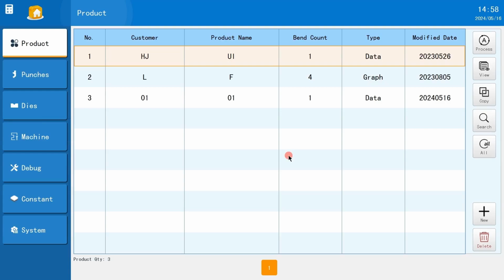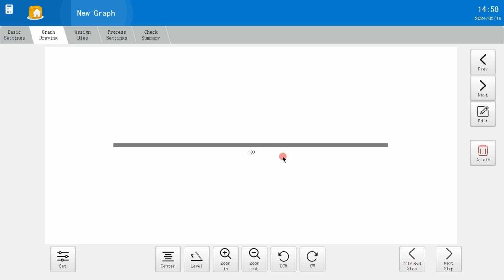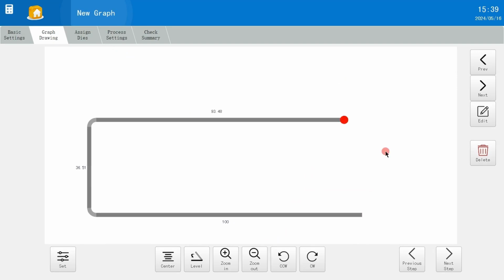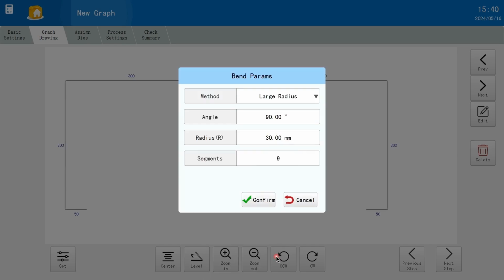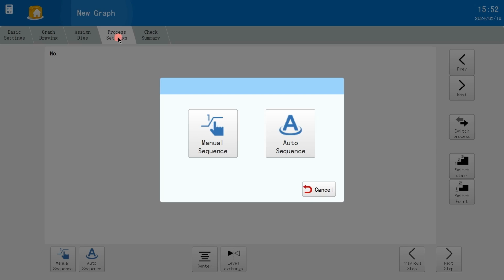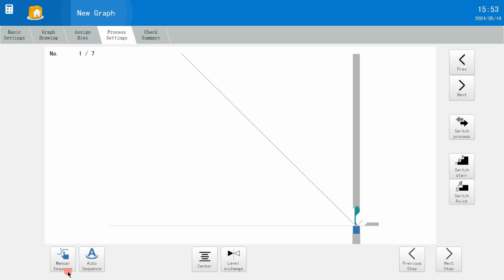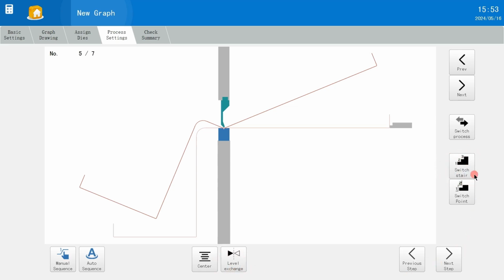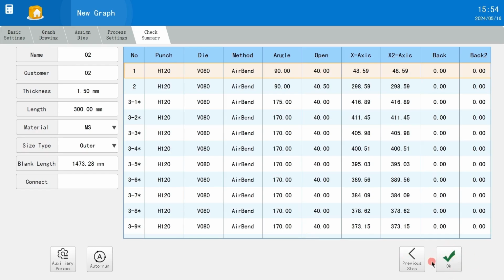2025年8月13日